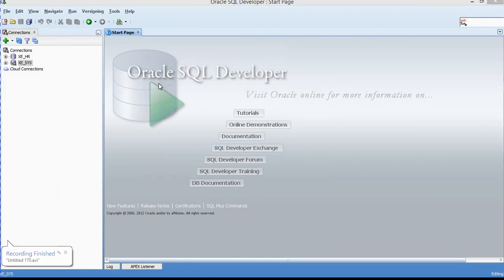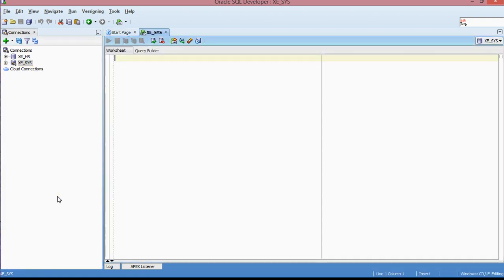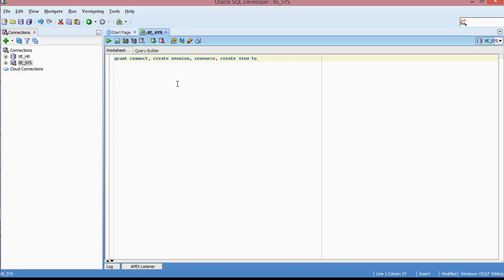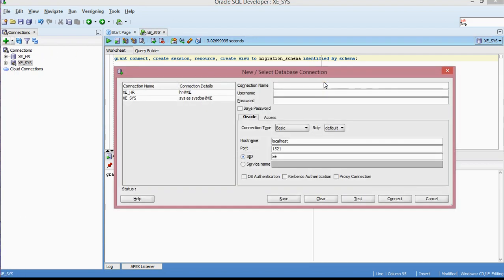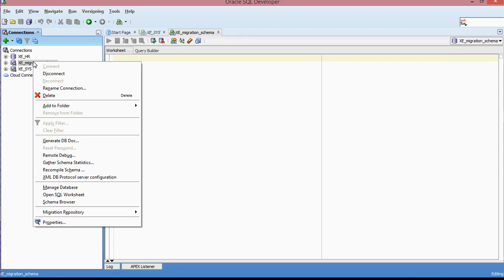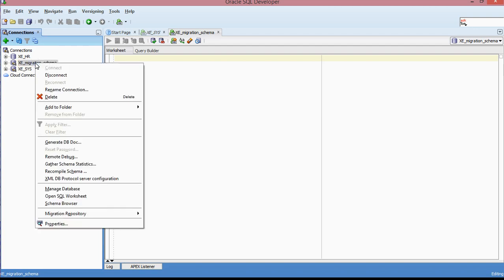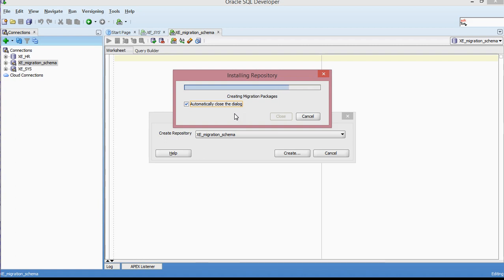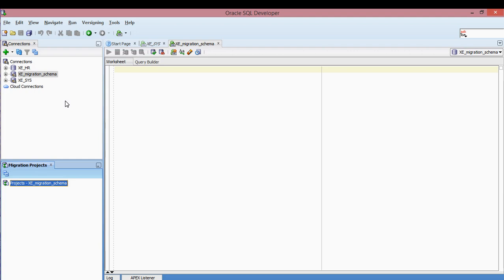Oracle SQL Developer Series: Lesson 2 Setup Schema/Repos for Db objects capture in Db migrations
In this tutorial you will learn how to setup schema/repository for database migration.